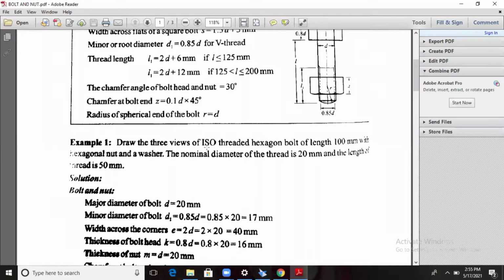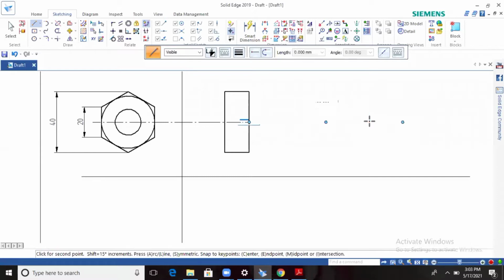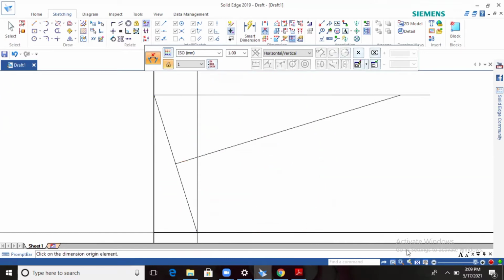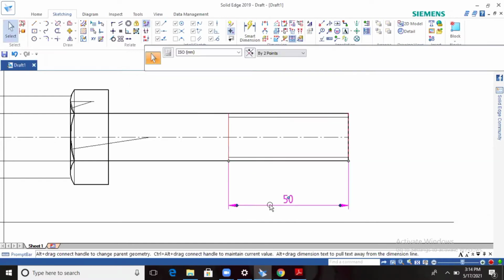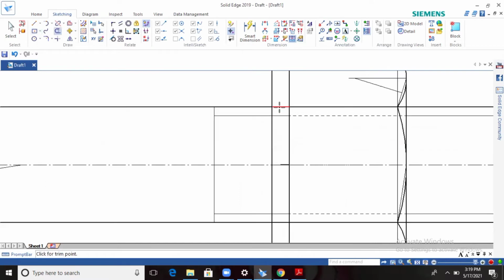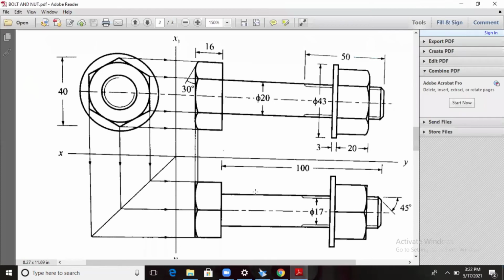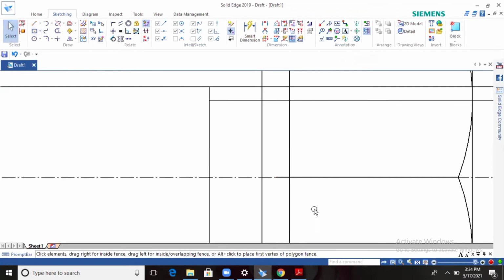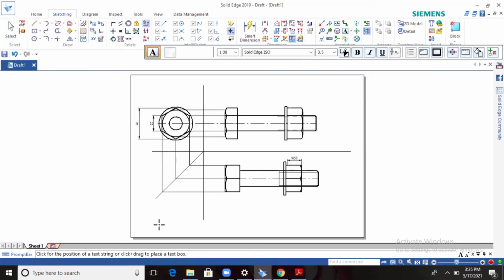Hexagonal bolt and Nut with washer/2D/ solid edge#education